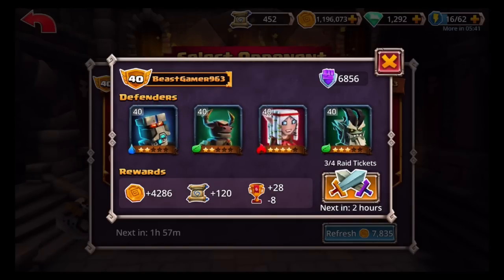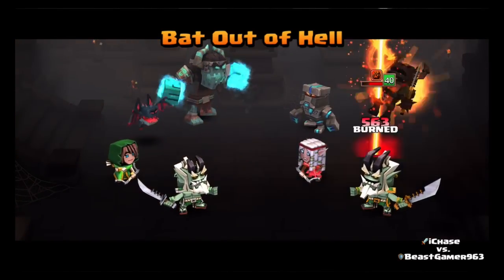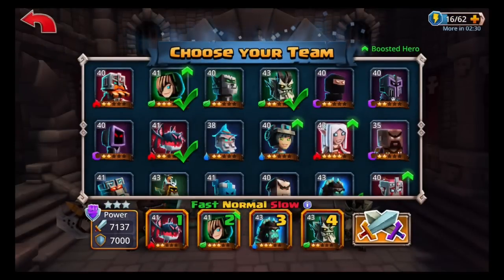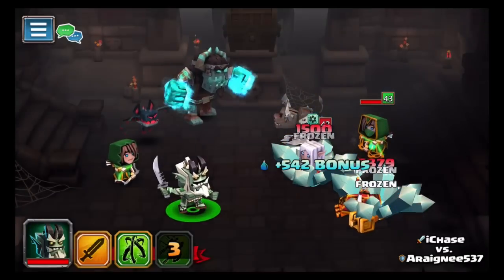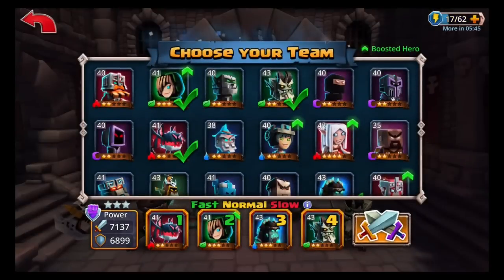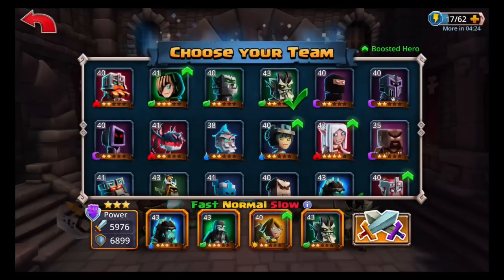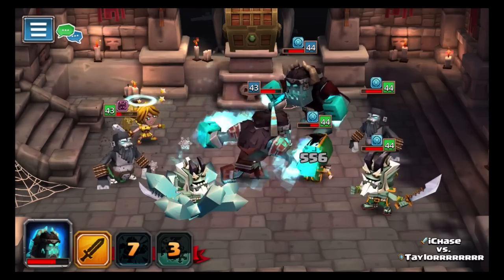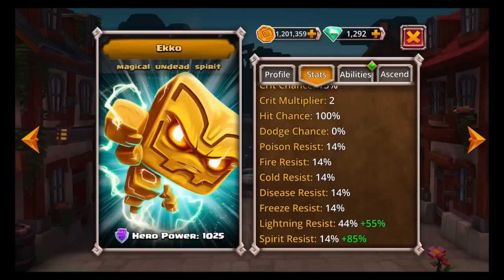Dungeon Boss UPDATE! - PvP Attack Order Explained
Dungeon Boss PvP Update is Huge! We go over attack strategies and how the PvP Hero attack order works. More Hero reviews, PvP tips, Best defense and attack teams in the game coming soon.